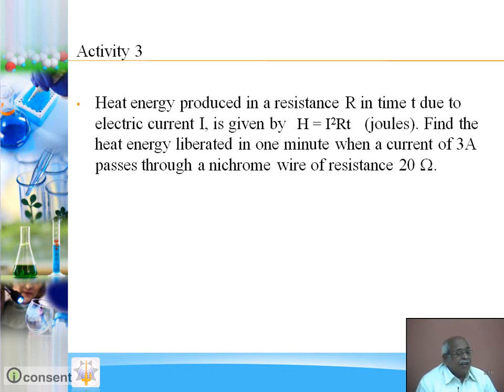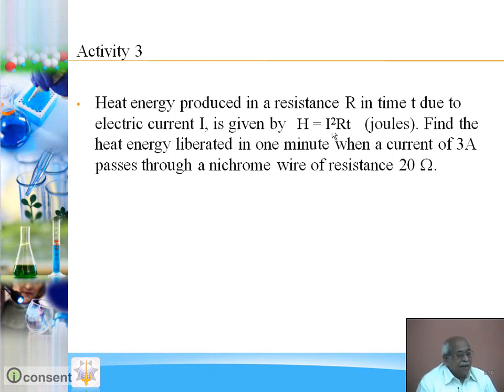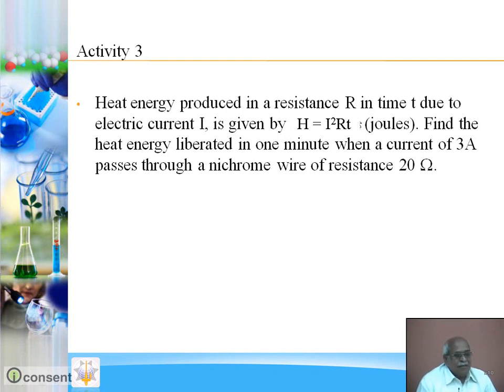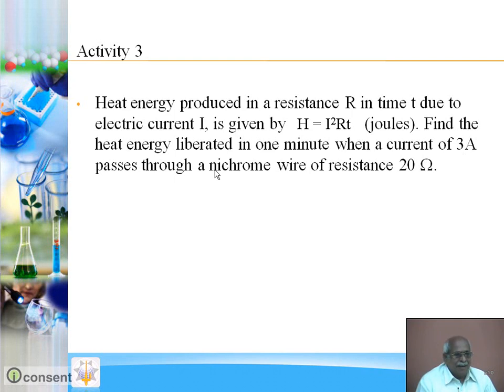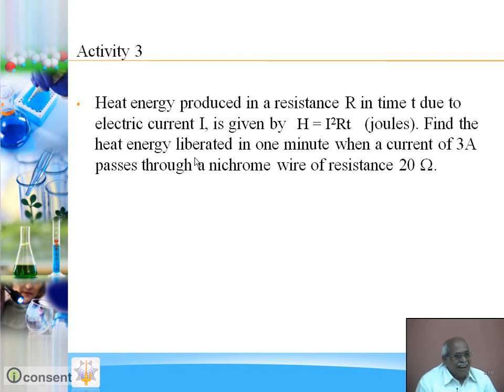How To Calculate Heat Produced By Electric Current??